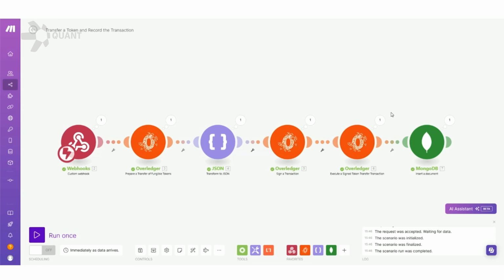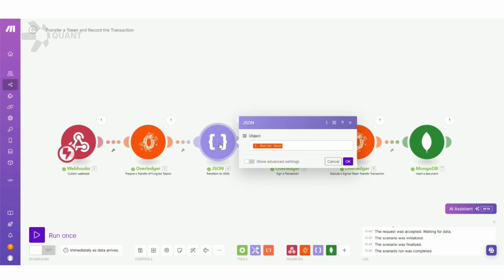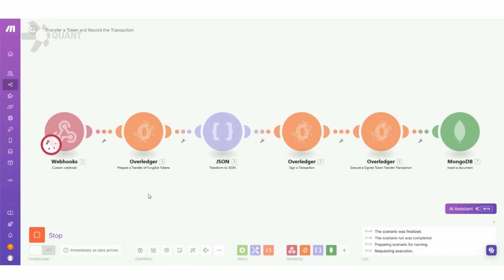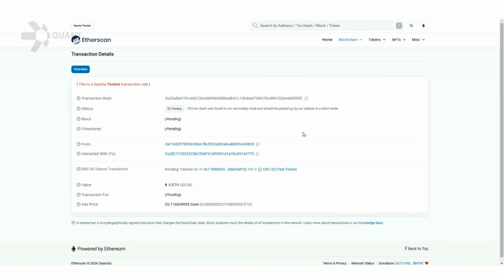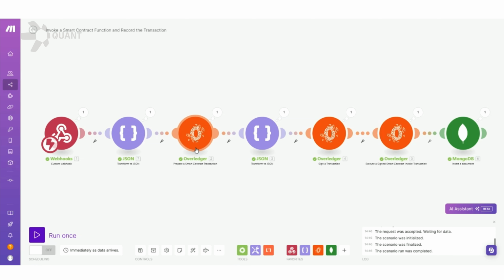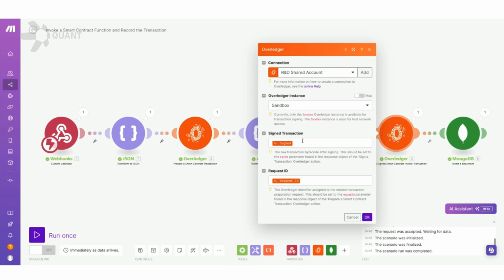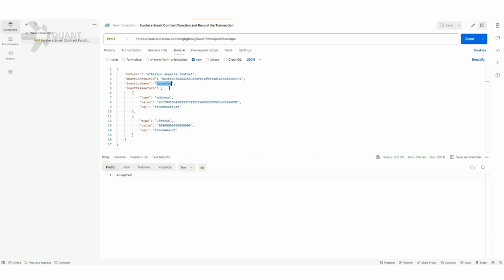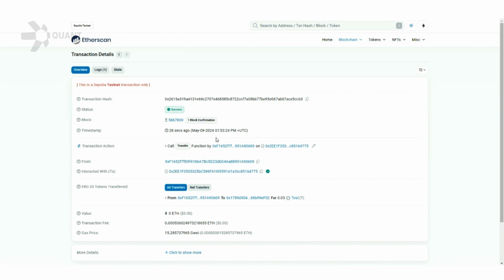Overledger Showcase – Season 1, Episode 1, Part 2: Invoking smart contract functions.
Welcome to the first season of Overledgers Showcase.

In this video, we will demonstrate how to use Overledger to deploy smart contracts and interact with them using our Make integration.